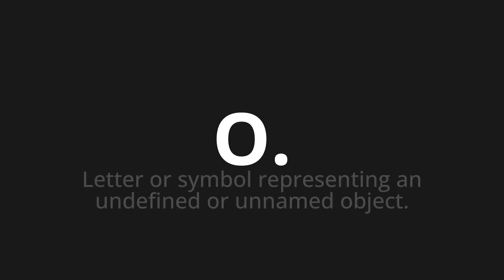How to pronounce O.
Master the Pronunciation of 'O. Which Means O.' - which means : Letter or Symbol Representing An Undefined or Unnamed Object. 📝 with @PizzaPronunciation 🎓🗣️ - [Your Guide to Italian]

Learn to pronounce 'O.' perfectly in Italian with our easy and engaging tutorial by @PizzaPronunciation! 📖📽️ In this comprehensive video, we provide you with native speaker examples 🗣️👂 and phonetic breakdowns 🎵 to ensure you get the pronunciation just right.

How to say OR. in Italian